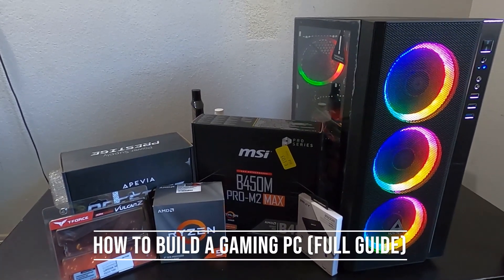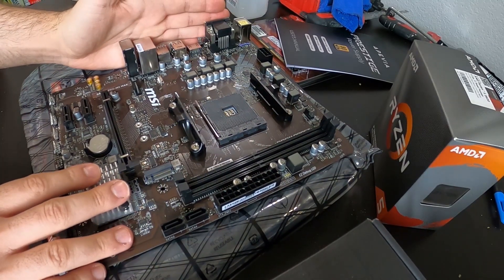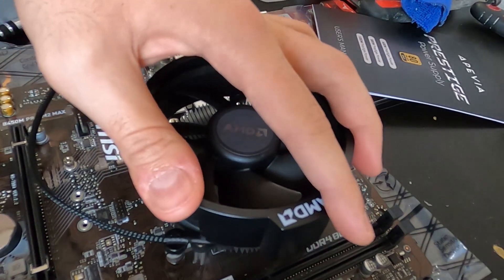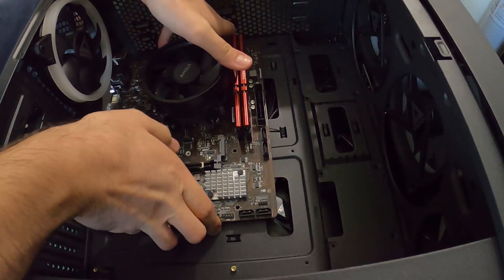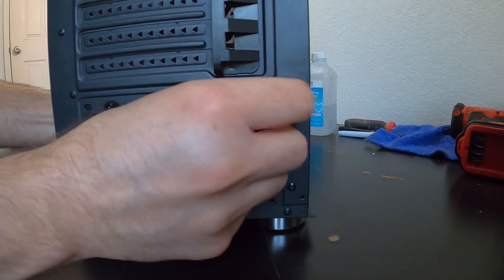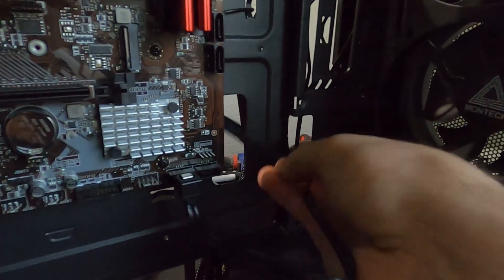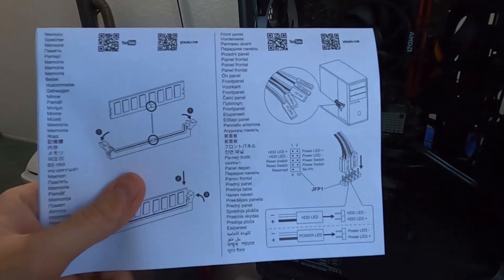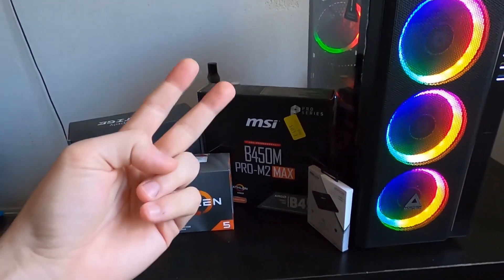How To Build Your Own Gaming PC - Step By Step DIY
How to build a Gaming PC, or Video Editing PC.

Easy step by step tutorial with simple easy to follow instruction, Building your own PC you can pick the exact components you want while saving a lot of money, and achieve the perfect performance for your specific application.

PC Build Components:
CPU: Ryzen 5 3600 6 cores 12 threads
Motherboard: MSI B450M Max-Pro
RAM: TEAM GROUP Vulcan-Z DDR4 3200 MHz
Graphics Card: MSI R9 390 8 GB
Storage: 250 GB SSD PNY